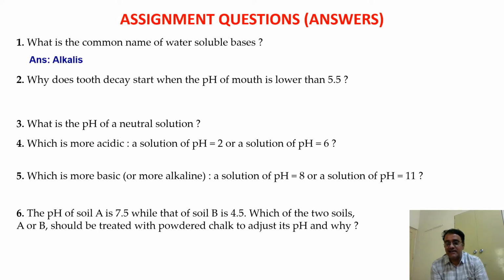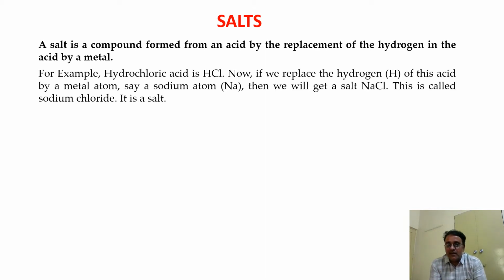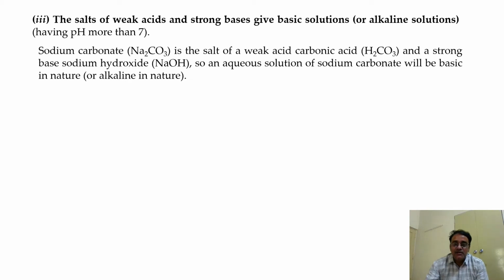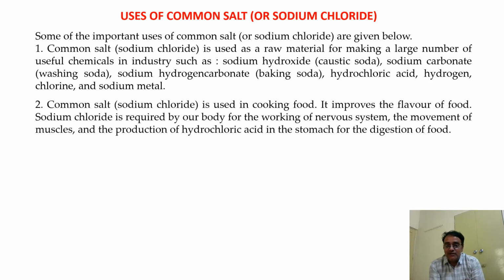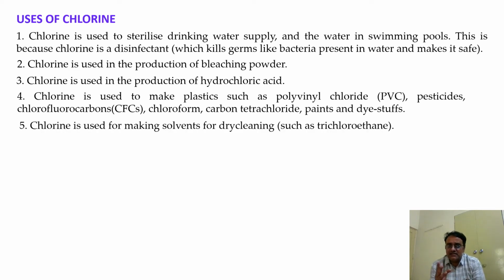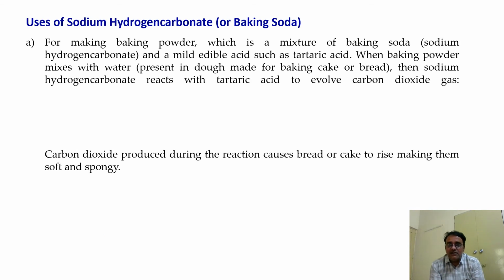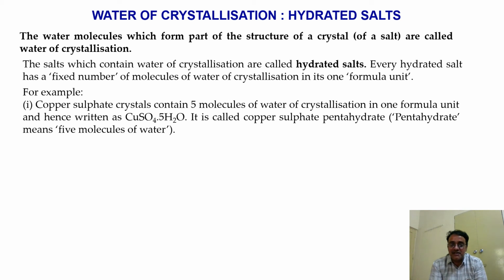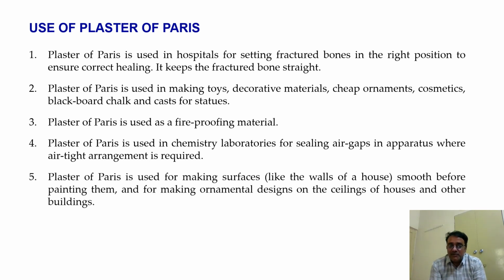CBSE(NCERT) Science Class X Chapter 02 Acids, Bases and Salts Session 03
Answers of Assignment Questions of Session 02

Salts, Family of Salts, Common Salt-Sodium Chloride, Chemicals from Sodium Chloride - Sodium Hydroxide, Bleaching powder, Baking Soda, Washing Soda, Water of Crystallization and Plaster of Paris
Assignment Questions